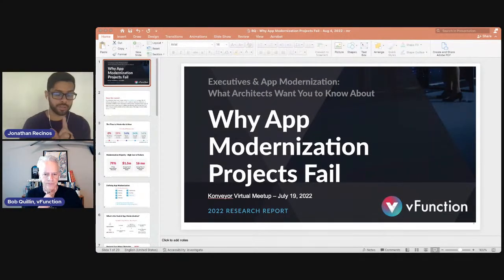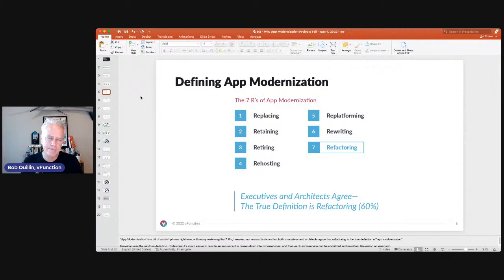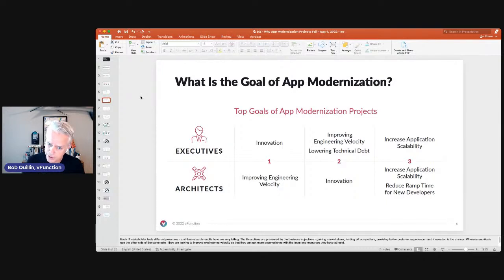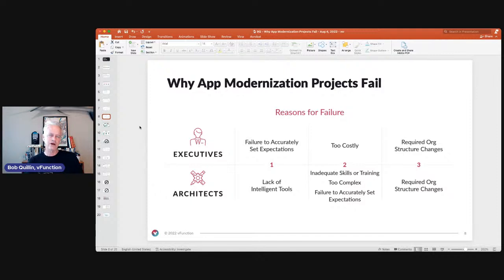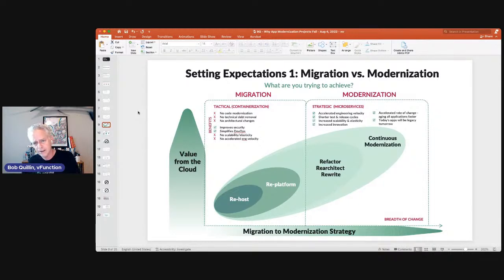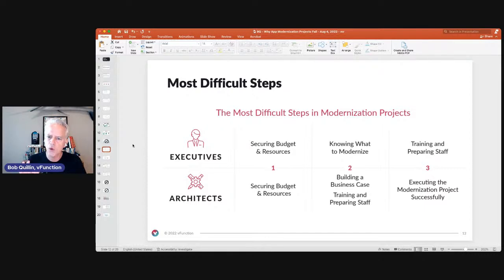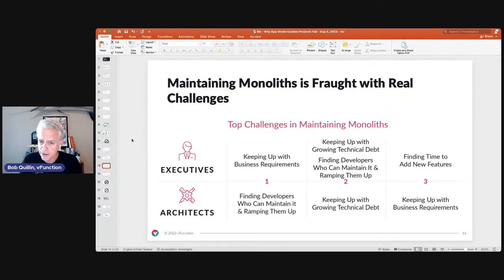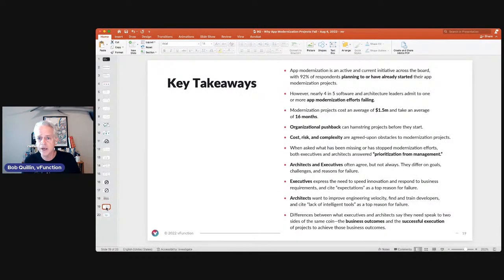Why App Modernization Projects Fail - 2022 Research Report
Application modernization is a top priority for so many companies. And yet 79% of application modernization projects fail. Why?

To find out, vFunction partnered with Wakefield Research to survey 250 technology professionals—leaders, architects, and developers at a director level or above—who have the responsibility of maintaining at least one monolithic app in a company of at least 5,000 employees.

This research explores what architects want executives to know about application modernization projects, where the two groups are aligned, and where they see things differently. It also covers the secrets of successful projects.

In this meetup, vFunction’s Chief Ecosystem Officer Bob Quillin will go over results such as:

- The % of respondents who are planning to or have already started their app modernization projects
- The % of architecture leaders who admit having a failed modernization project
- The cost and length of an average modernization project
- The key differences between executives and architects
- Insights on the biggest obstacles to modernization, including cost, risk, complexity, and organizational pushback

Red Hat Senior Architect Markus Nagel will also talk through how these findings compare to what he experiences with his customers.

Presenters:
- Bob Quillin, Chief Ecosystem Officer - vFunction
- Markus Nagel, Senior Architect - Red Hat